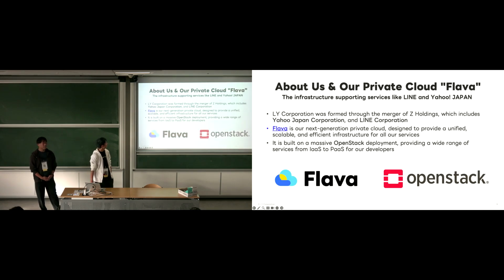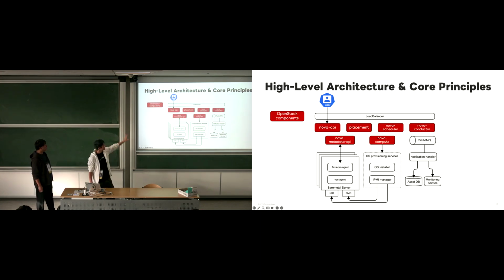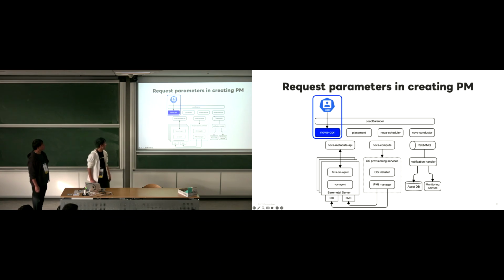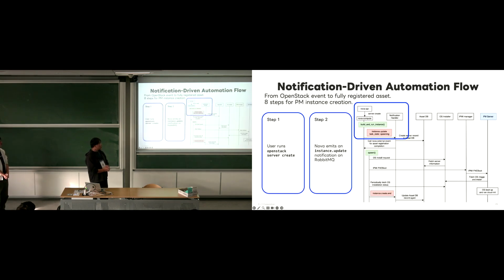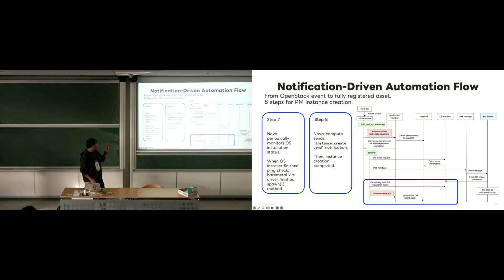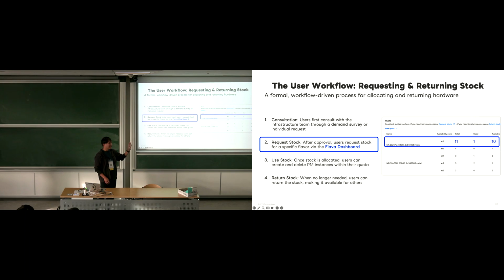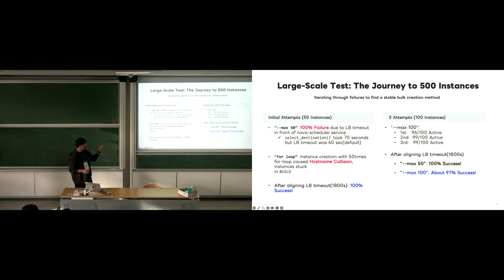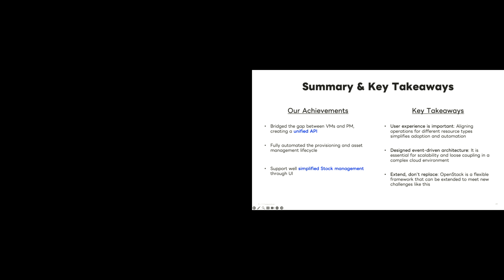Challenges and Innovative Approaches to VM and Baremetal Integration in OpenStack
Speakers: Yushiro Furukawa, Tanino Mitsuhiro

This session explores innovative solutions for a unified VM and baremetal experience in OpenStack. As enterprises demand baremetal performance alongside VM agility, our platform offers flexibility and efficiency. Key areas covered include enhanced baremetal configurability using ""profiles"" for detailed customization including RAID; efficient PM stock management with custom Nova APIs and integrated workflows; unified VM and PM usability through a single API and intuitive baremetal networking with ACL using VPC(Virtual Private Cloud) and External IP; advanced scheduler development for efficient baremetal allocation; a novel notification-driven system for automated asset registration and operational workflows; and achieving efficient baremetal deployment with Kubernetes custom controllers and resources. Attendees will gain insights to design and implement robust baremetal-as-a-service solutions, bridging the gap between VM and baremetal usability within OpenStack.